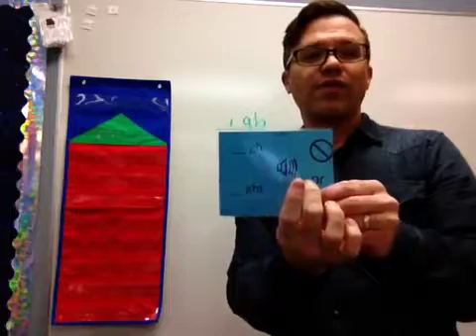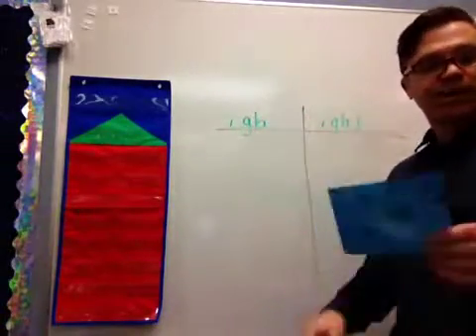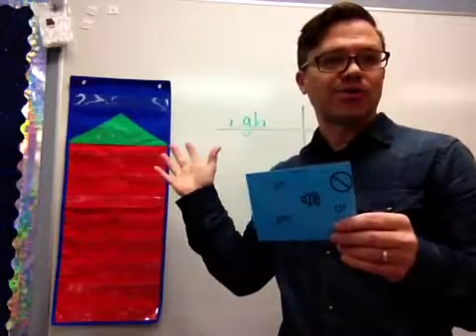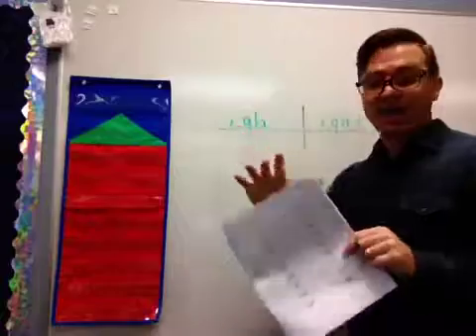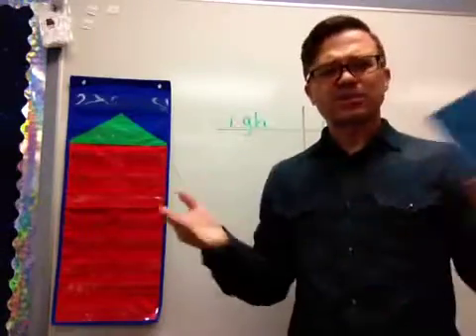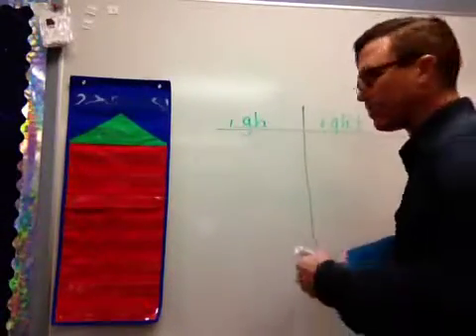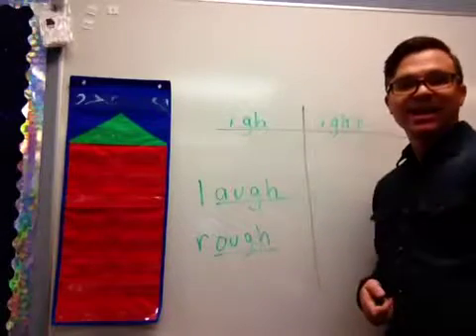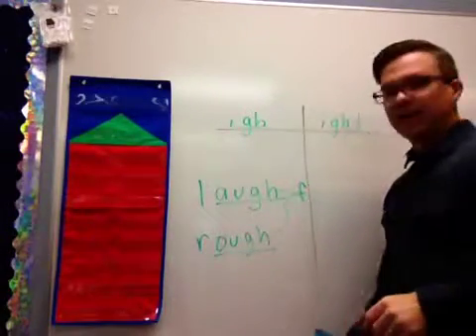Loe lesson 8, part 3